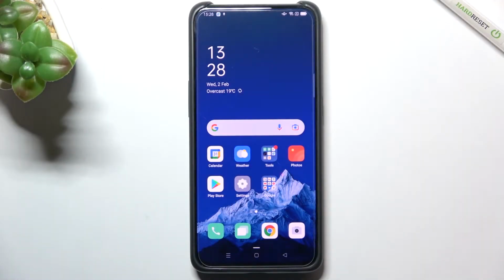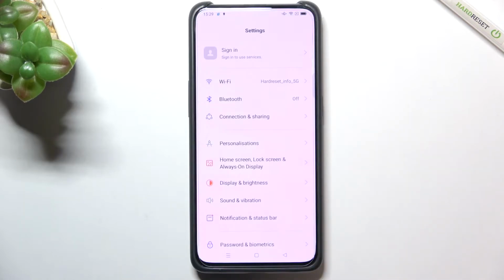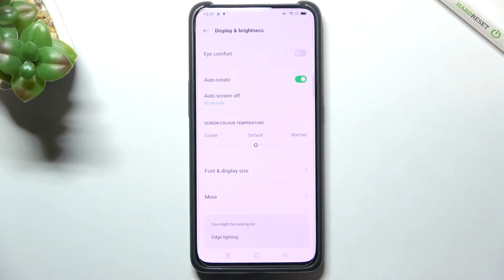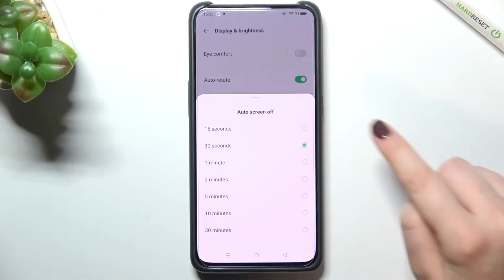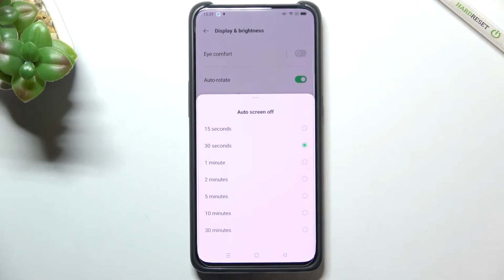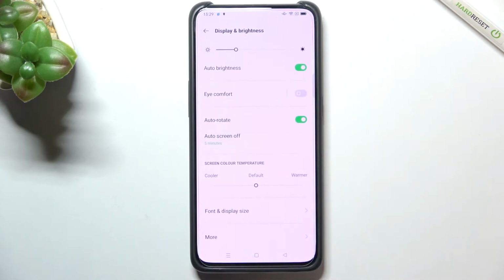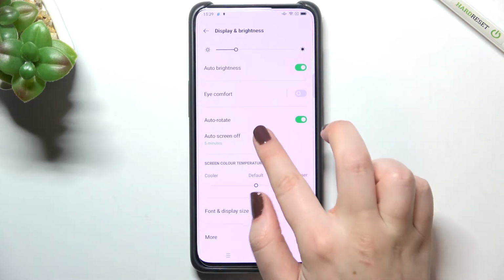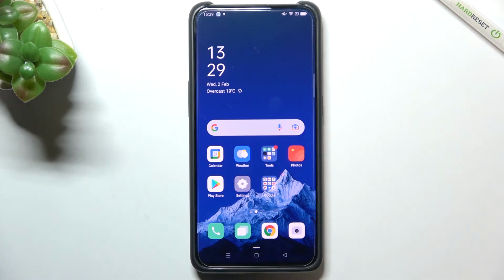How to Adjust Screen Timeout on OPPO Reno 10x Zoom - Set Up Screen Timeout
Find out more info about OPPO Reno 10x Zoom:
If you want to know how to adjust screen timeout on OPPO Reno 10x Zoom, check out this tutorial. Our expert will show you how to enter the display settings, and then how to change the time after which the screen in your device goes to sleep. If you like reading books on your OPPO and you are bothered by the fact that the screen goes dark quickly, you should definitely increase the screen timeout. Go to our YouTube channel if you want to know more about swim OPPO Reno 10x Zoom.

How to adjust screen timeout in OPPO Reno 10x Zoom? How to open display and brightness settings in OPPO Reno 10x Zoom? How to change screen timeout in OPPO Reno 10x Zoom? How to adjust screen timeout in OPPO Reno 10x Zoom? How to change sleep Time in OPPO Reno 10x Zoom? How to set up screen timeout in OPPO Reno 10x Zoom? How to customize screen timeout in OPPO Reno 10x Zoom?